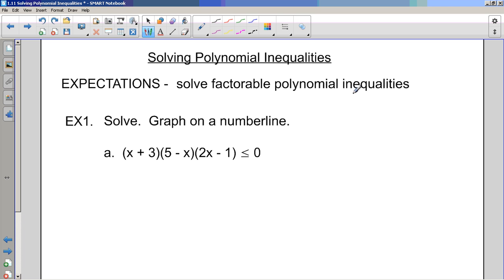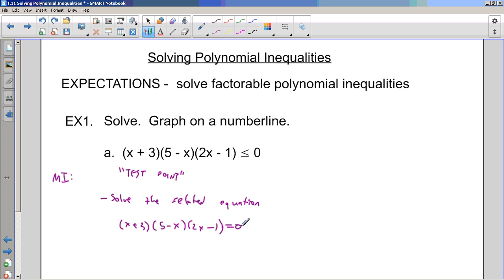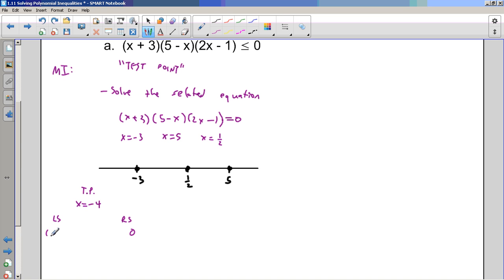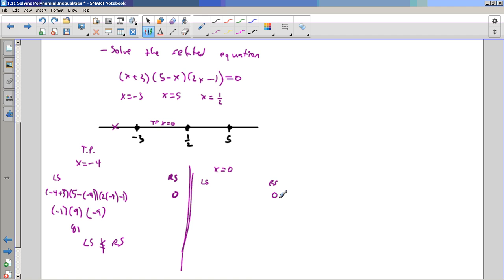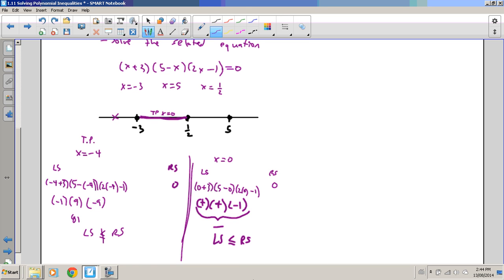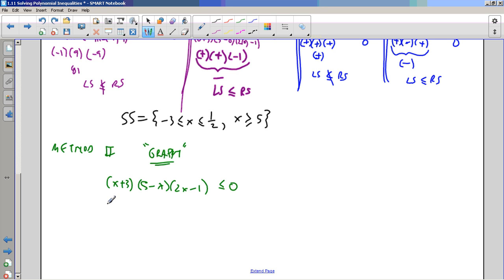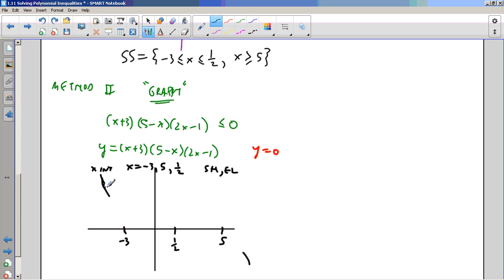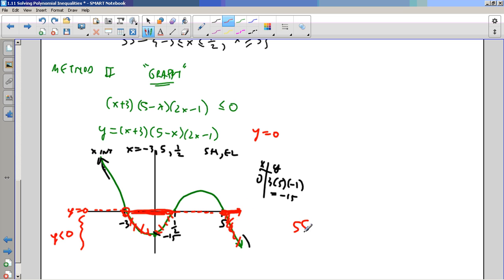1 11 Solving Polynomial Inequalities P2